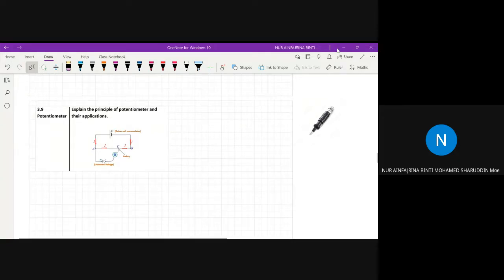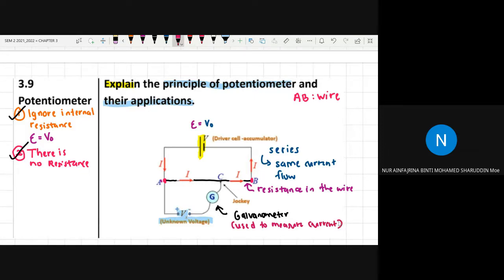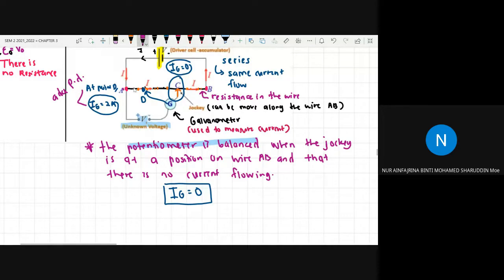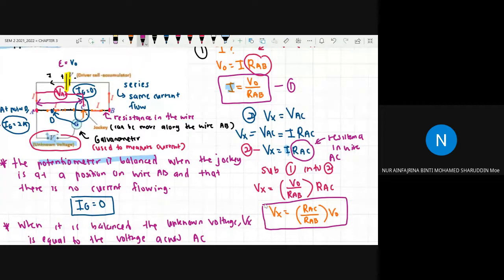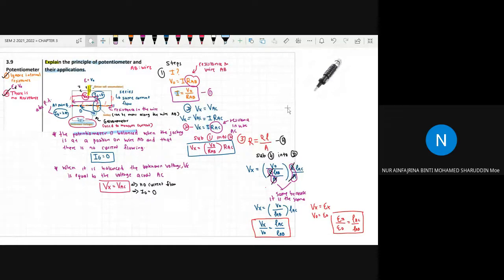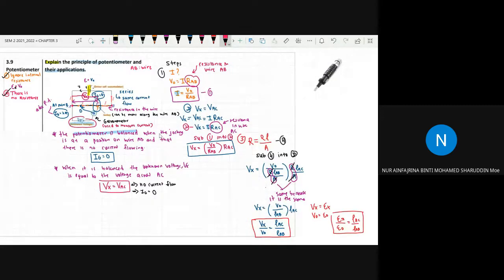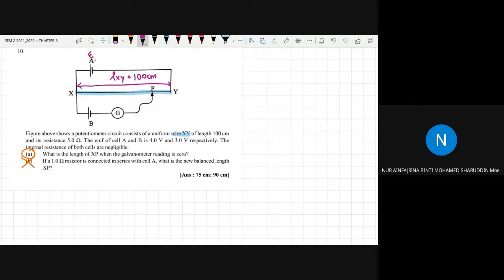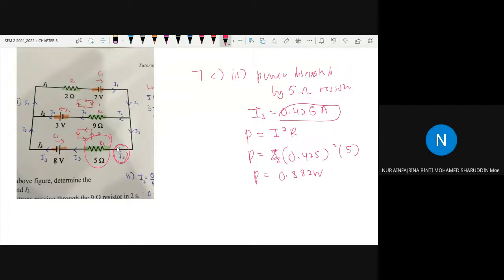Chapter 3: 3.9 H1T5